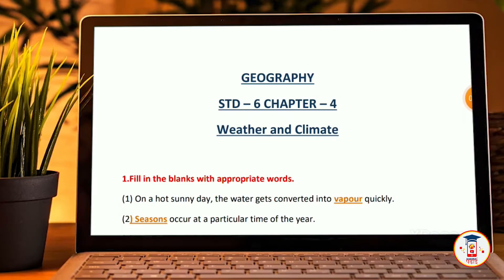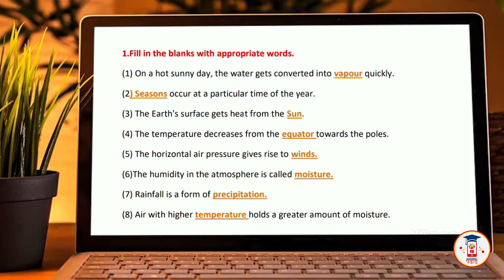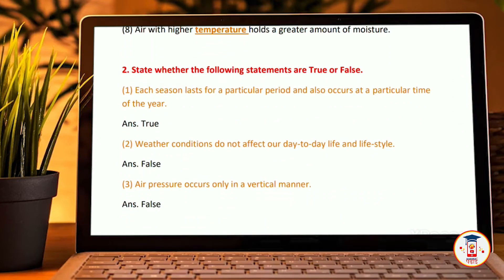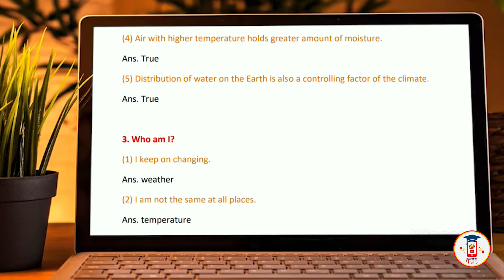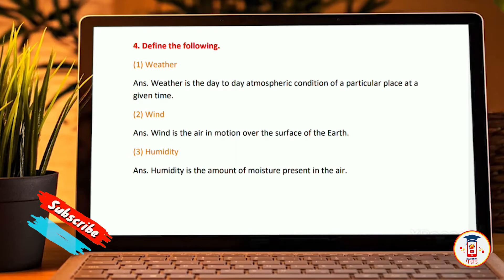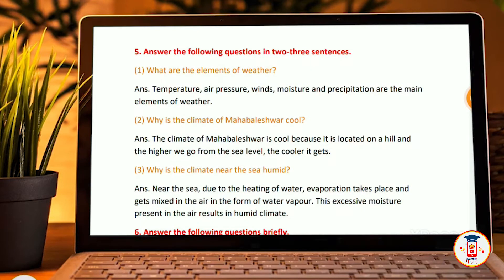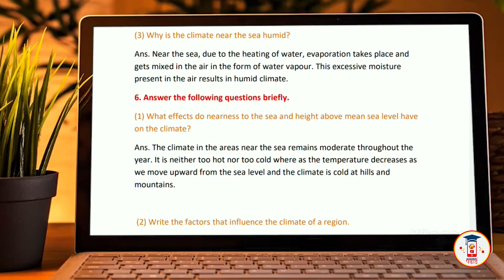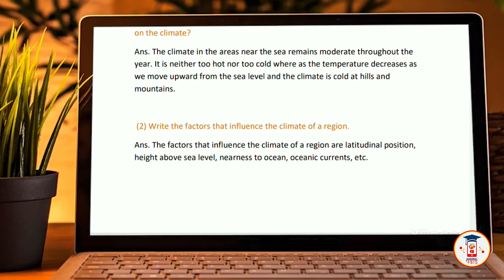Weather and Climate I Questions and Answers I 6th Std Chapter 4 Geography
Weather and Climate I Questions and Answers I 6th Std Chapter 4 Geography Karona Padhai

1.Fill in the blanks with appropriate words.
(1) On a hot sunny day, the water gets converted into vapour quickly.
(2) Seasons occur at a particular time of the year.
(3) The Earth's surface gets heat from the Sun.
(4) The temperature decreases from the equator towards the poles.
(5) The horizontal air pressure gives rise to winds.
(6)The humidity in the atmosphere is called moisture.
(7) Rainfall is a form of precipitation.
(8) Air with higher temperature holds a greater amount of moisture.

2. State whether the following statements are True or False.
(1) Each season lasts for a particular period and also occurs at a particular time of the year.
Ans. True
(2) Weather conditions do not affect our day-to-day life and life-style.
Ans. False
(3) Air pressure occurs only in a vertical manner.
Ans. False

(4) Air with higher temperature holds greater amount of moisture.
Ans. True
(5) Distribution of water on the Earth is also a controlling factor of the climate.
Ans. True

3. Who am I?
(1) I keep on changing.
Ans. weather
(2) I am not the same at all places.
Ans. temperature
(3) I am the solid state of water droplets.
Ans. snowfall / hailstorm
(4) I am present in the atmosphere in the form of vapour.
Ans. water

4. Define the following.
(1) Weather
Ans. Weather is the day to day atmospheric condition of a particular place at a given time.
(2) Wind
Ans. Wind is the air in motion over the surface of the Earth.
(3) Humidity
Ans. Humidity is the amount of moisture present in the air.

(4) Climate
Ans. Climate is the average weather condition of a particular place over a long period of time.

5. Answer the following questions in two-three sentences.
(1) What are the elements of weather?
Ans. Temperature, air pressure, winds, moisture and precipitation are the main elements of weather.
(2) Why is the climate of Mahabaleshwar cool?
Ans. The climate of Mahabaleshwar is cool because it is located on a hill and the higher we go from the sea level, the cooler it gets.
(3) Why is the climate near the sea humid?
Ans. Near the sea, due to the heating of water, evaporation takes place and gets mixed in the air in the form of water vapour. This excessive moisture present in the air results in humid climate.
6. Answer the following questions briefly.
(1) What effects do nearness to the sea and height above mean sea level have on the climate?
Ans. The climate in the areas near the sea remains moderate throughout the year. It is neither too hot nor too cold where as the temperature decreases as we move upward from the sea level and the climate is cold at hills and mountains.

 (2) Write the factors that influence the climate of a region.
Ans. The factors that influence the climate of a region are latitudinal position, height above sea level, nearness to ocean, oceanic currents, etc.